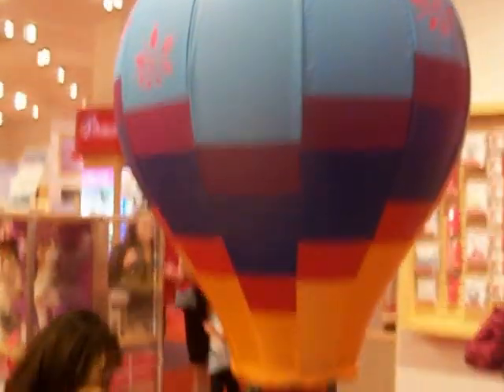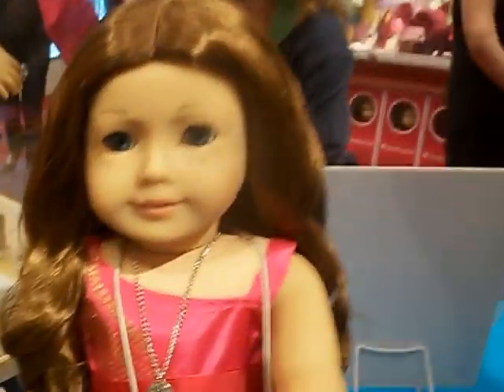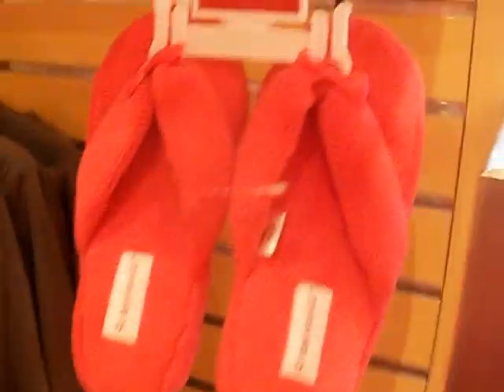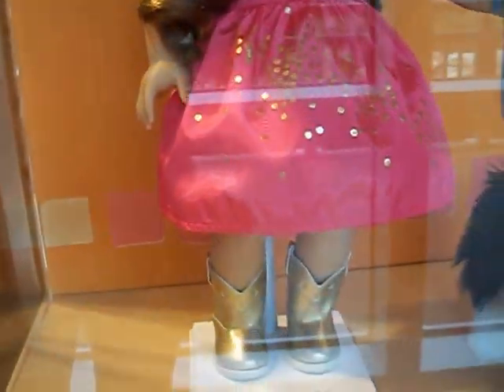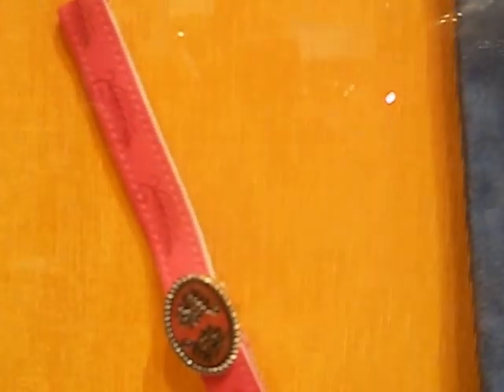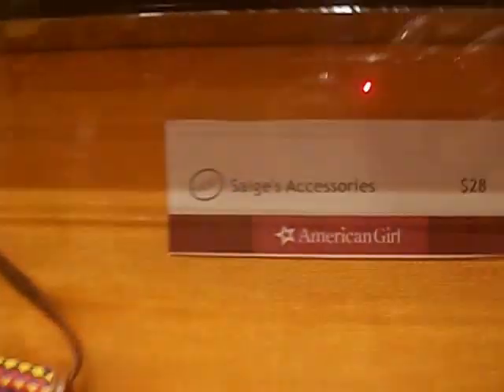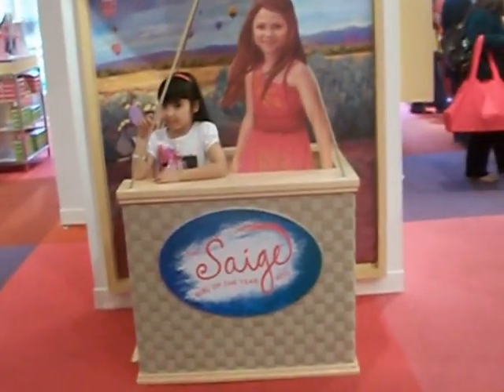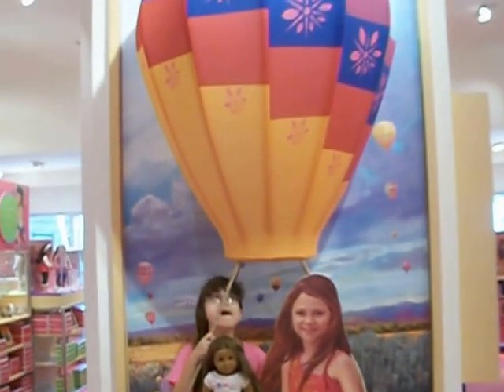American Girl Doll Saige At Miami Store Jan. 1st, 2013!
Happy New Year! We Went To See Saige At The Miami Store Today! We Got To See Her World Collection & I Fell In Love With Her Huge Hot Air Balloon :) Yes, My Daughter Had To Buy Her On The 1st Day Or She Would Just Die LOL :) Thanks For Watching!